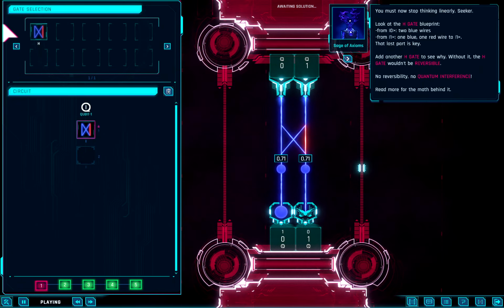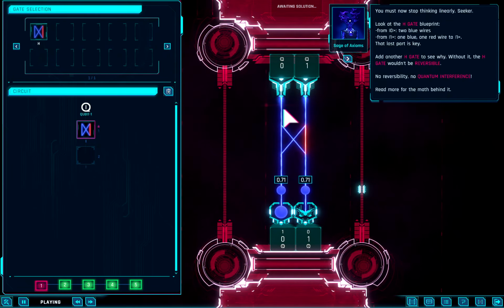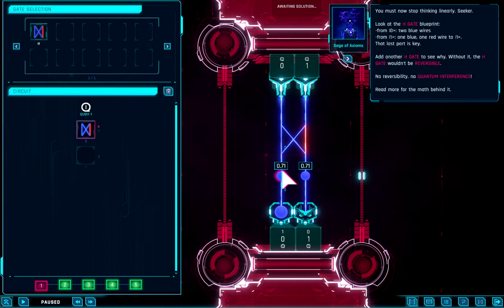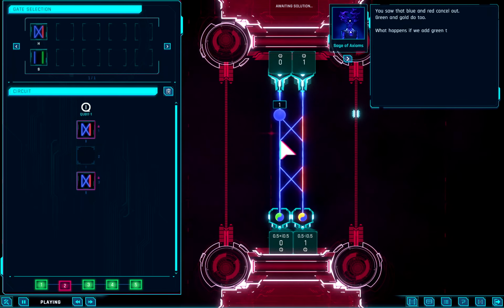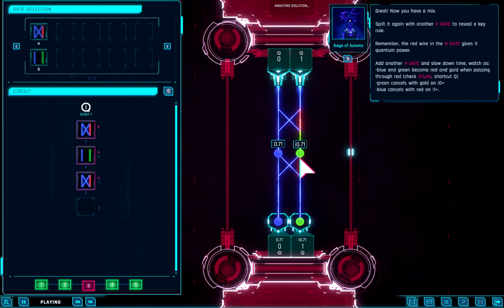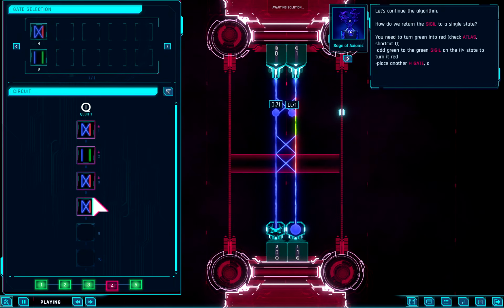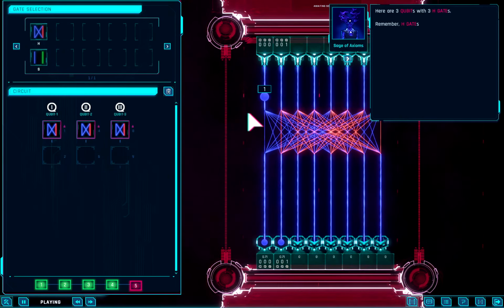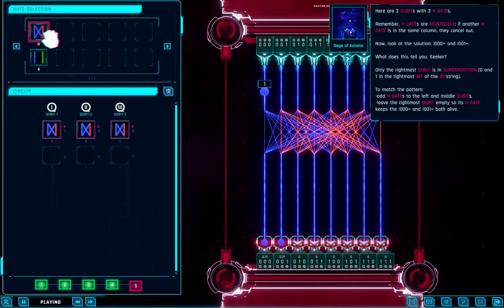H gate tutorial